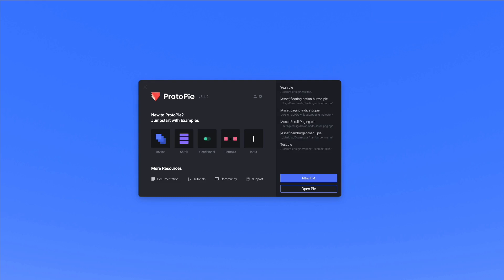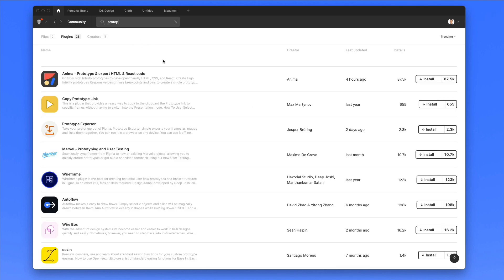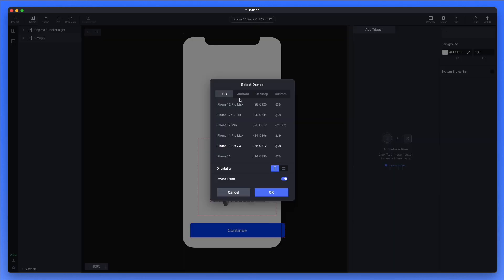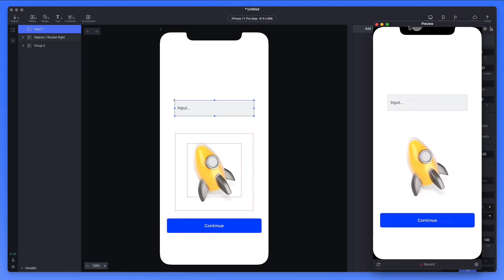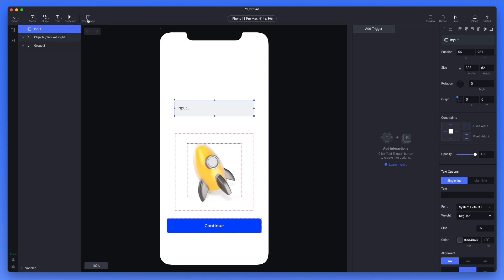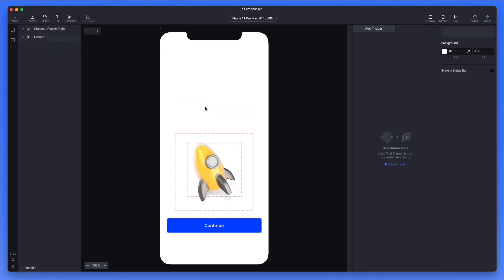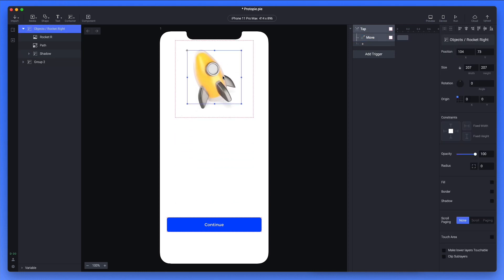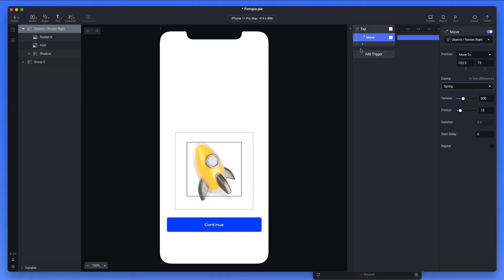How to Create Amazing UI Animations with ProtoPie: Basic Walkthrough